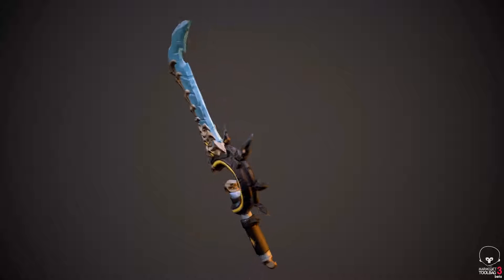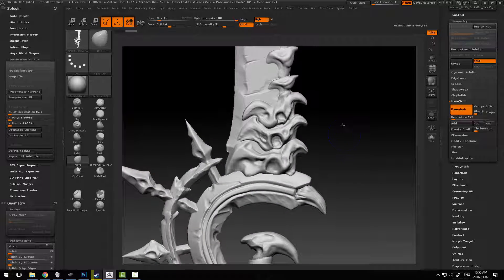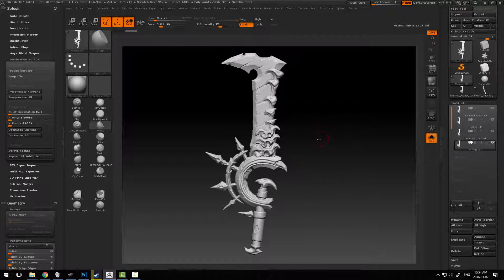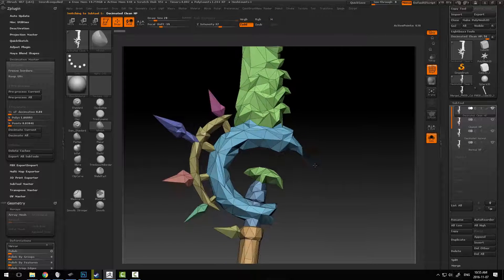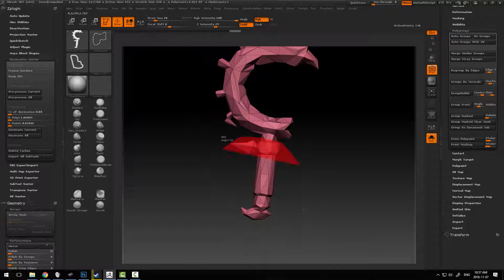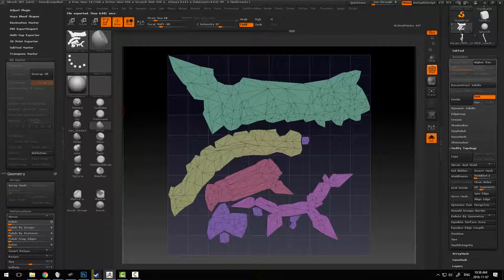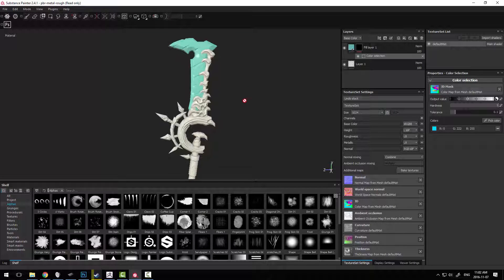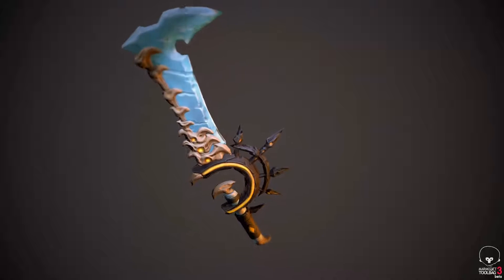Mach 5 Game Asset Creation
I'm showing the fastest and most effective methods I've found for taking a highpoly model and turning it into a video game ready asset in the least amount of time, using Zbrush and Substance Painter entirely. You can download any of the source files for this from my gumroad as well

Sword Concept by Max Davenport